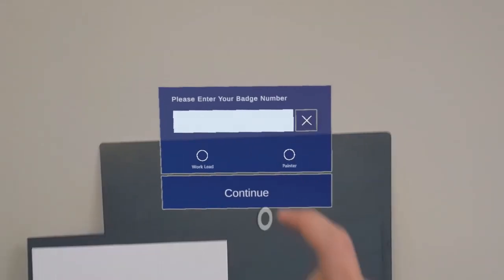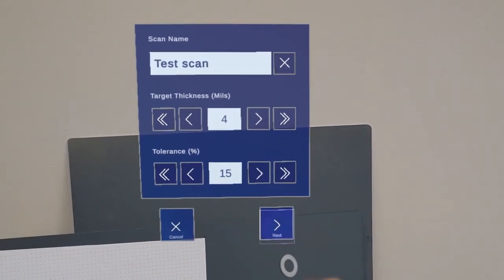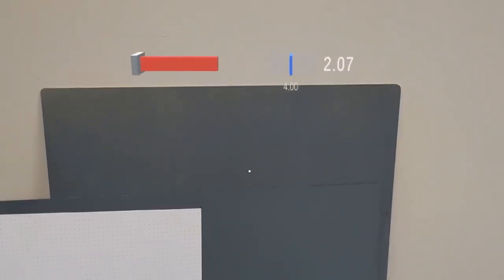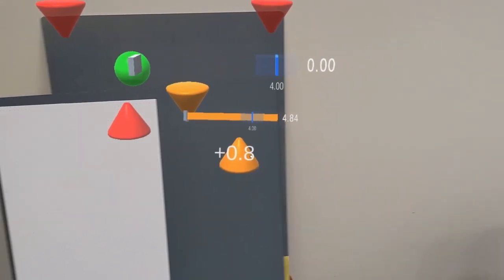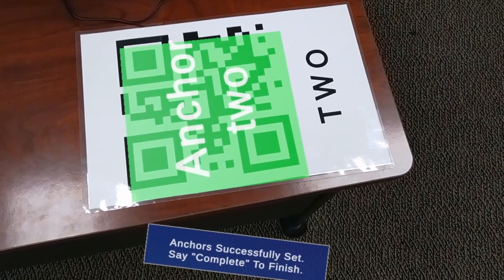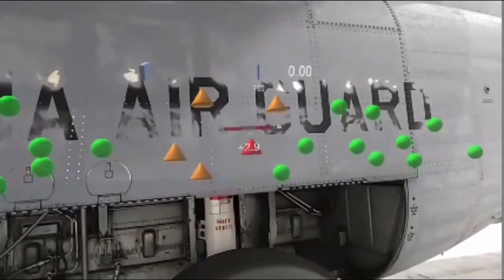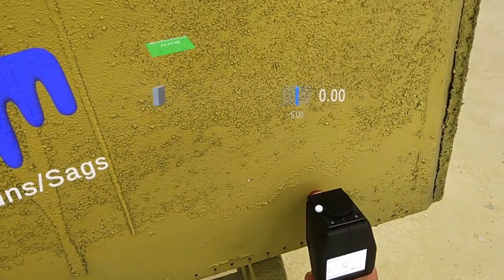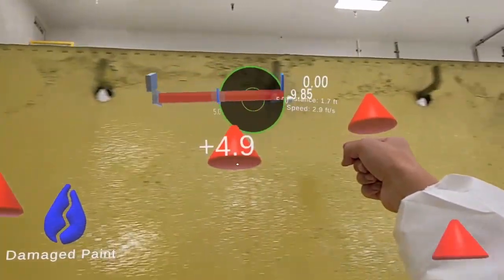Paint ScannAR Demo - ARCS Aviation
ARCS Aviation is proud to present the Paint ScannAR System!

This system combines a light-based paint thickness scanner with Augmented Reality to produce an unprecedented visual presentation of scan data. Portions of this video were recorded during system demonstrations to the United States Air Force.